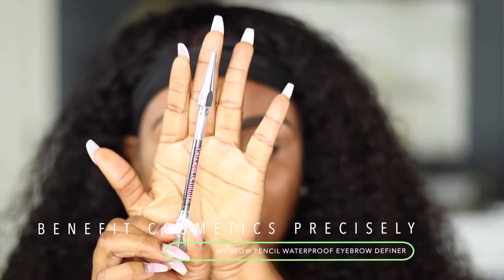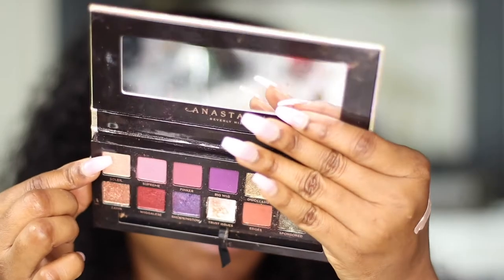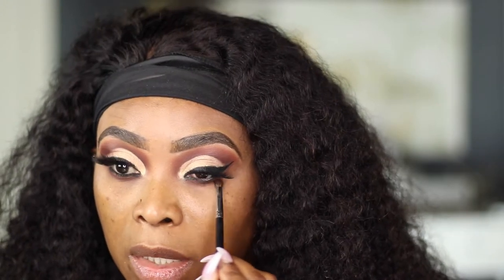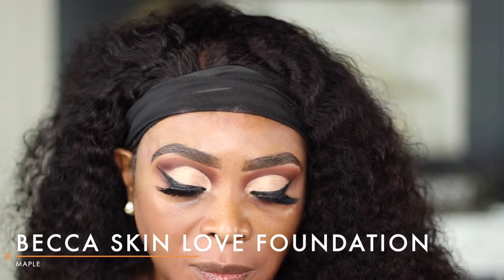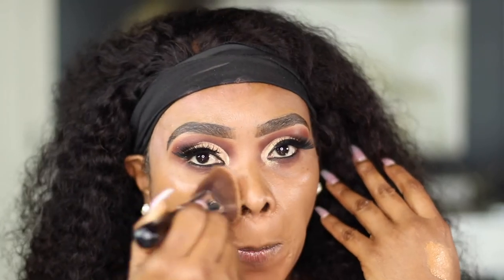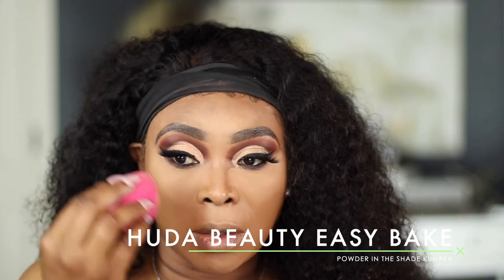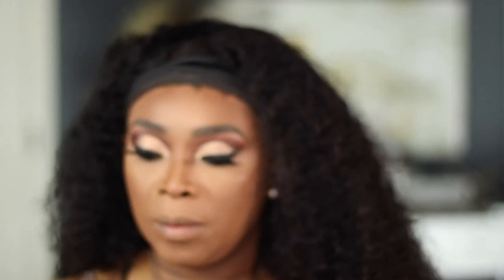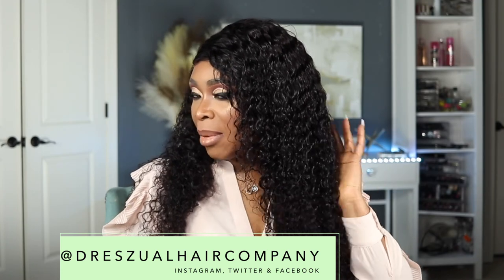TAN CUT CREASE MAKEUP TUTORIAL| ABHxJACKIE AINA| BECCA SKIN LOVE| HUDA EASY BAKE | THICK EYELINER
💥💥💥PRODUCTS MENTIONED💥💥💥

Anastasia Beverly Hills x Jackie Aina
Benefit Precisely My Brows #4
P. Louise Rumor #2 Base
Anastasia Beverly Hills Liquid Liner
Anastasia Beverly Hills Mascara Lash Brag
Cover Girl Full Spectrum Defining Moment FSL Gel Liner in
Becca First Light Primer Filter
Anastasia Beverly Hills Contour Kit
Becca Skin Love Foundation in Maple
Hour Glass Concealer
Huda Beauty Easy Bake Setting Powder
Makeup Forever Velvet Powder
FENTY Beauty Sun Stalker Bronzer in Cocoa Naughty
Colourpop Quickie
Mac Jacobs Jet Girl Highlighter

LENS:
○ Youngnuo YN50mm-F1.8 52mm Lense
○ CANON 24MM  F2.8 STM Lense

LIGHTING
○ LIMO STUDIO Ring Light
○ NEEWER 2 Packs Professional Metal Bi-color Dimmable 660 LED LIGHTS

○ SOFTBOXES (recommended) LIMO STUDIO
○ YOUNGNUO Led Backlight

○ Reflector

○ COMICA

BATTERY
○ Extra batteries-BESTON LP_E17

○ Hard Drive
○ Memory Card